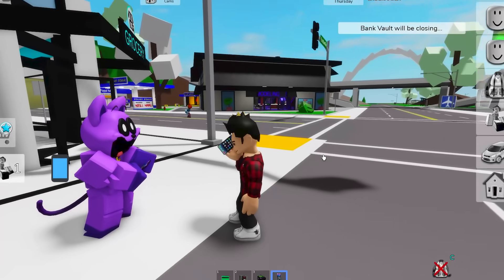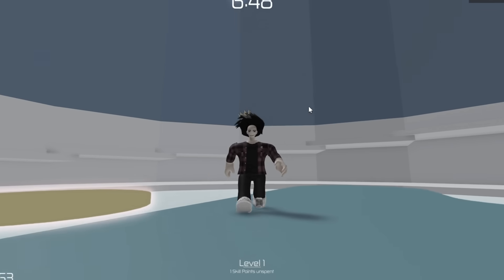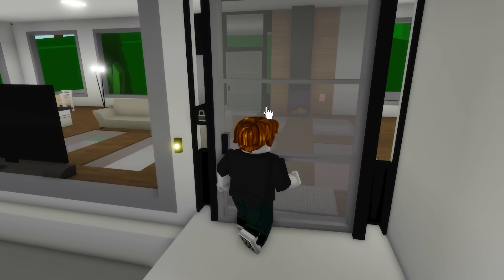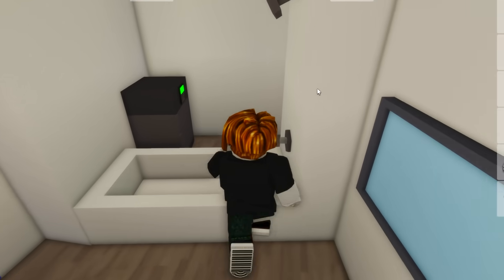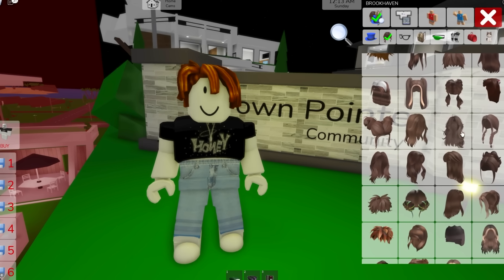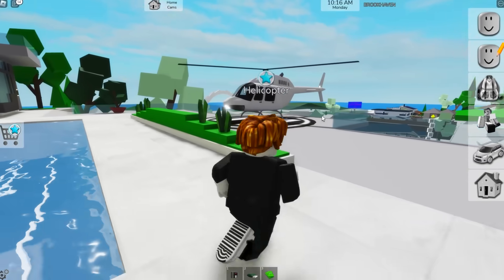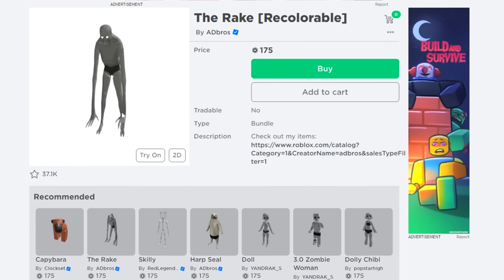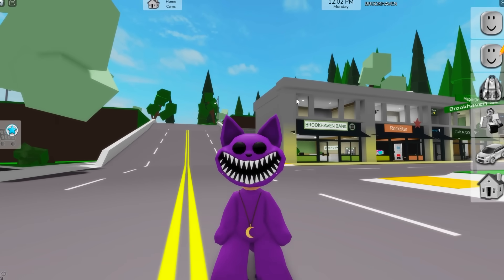HOW TO TURN INTO CATNAP IN BROOKHAVEN 🏡RP (Poppy Playtime 3)